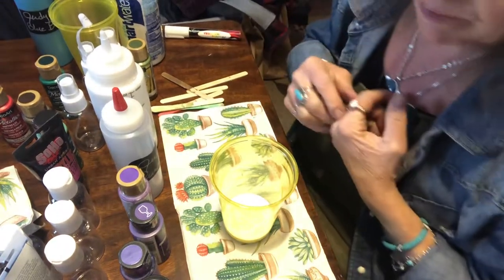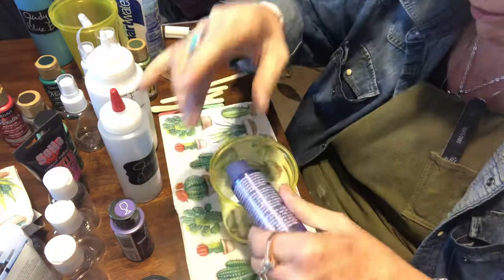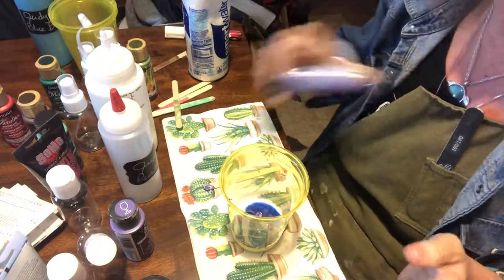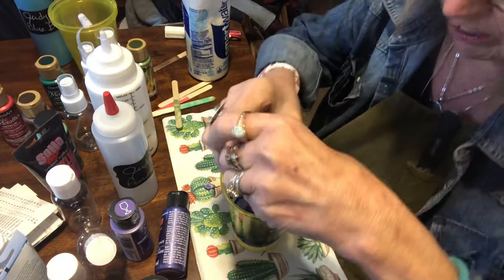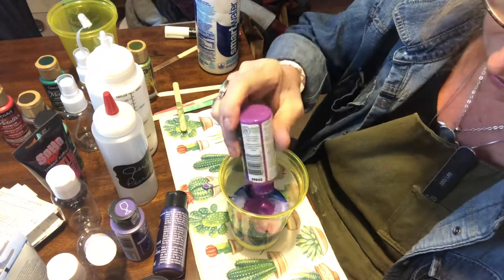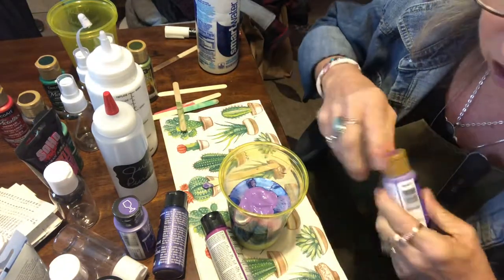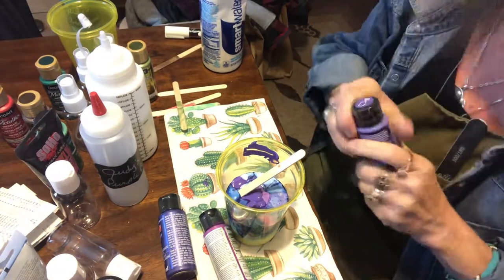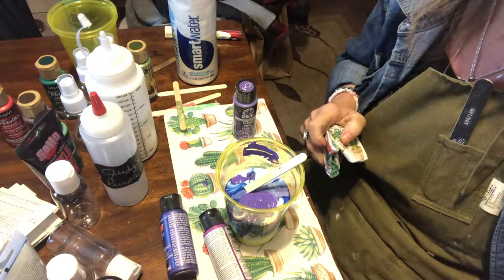Purple bomb part 1